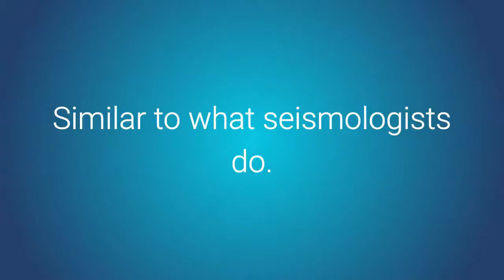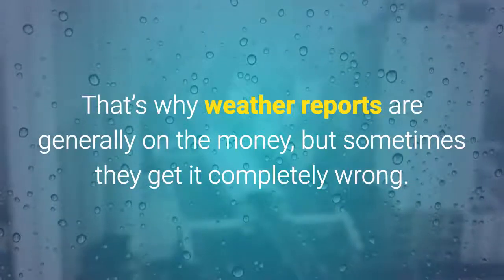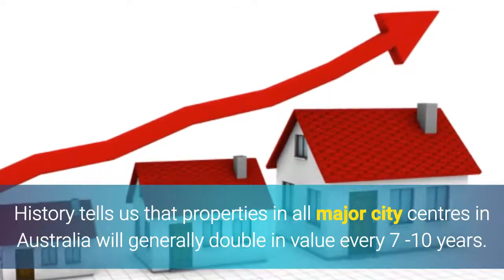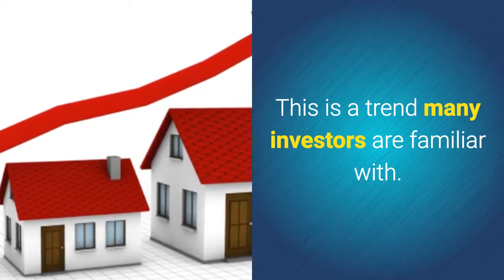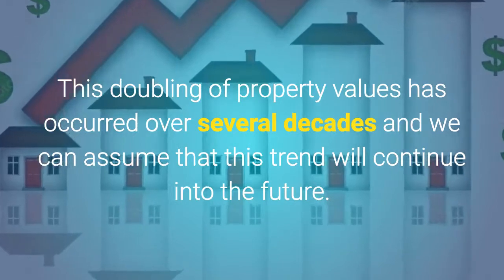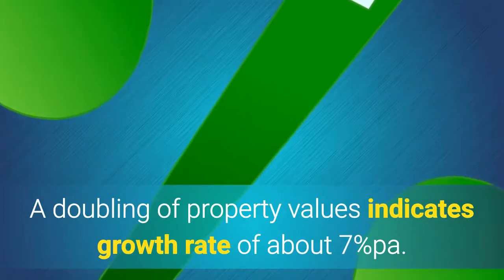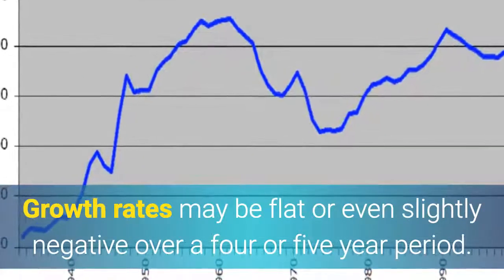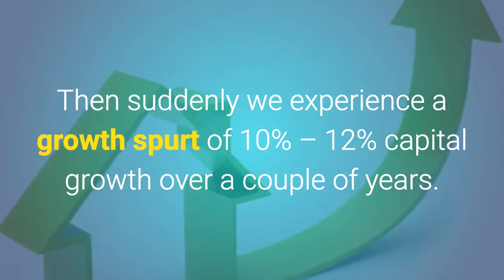Best area for Capital Growth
What are the key drivers that determine which areas will experience capital growth